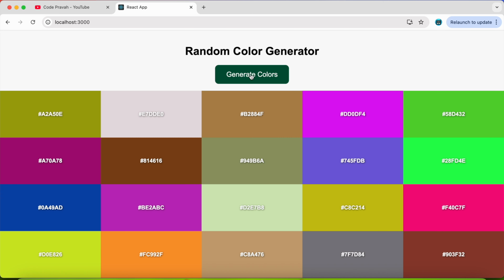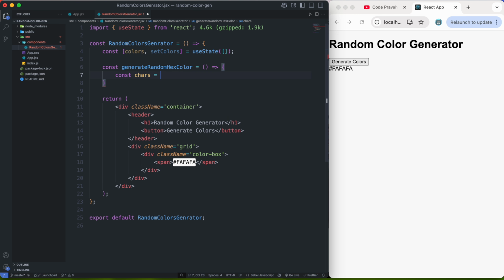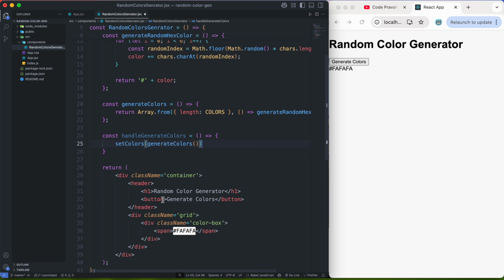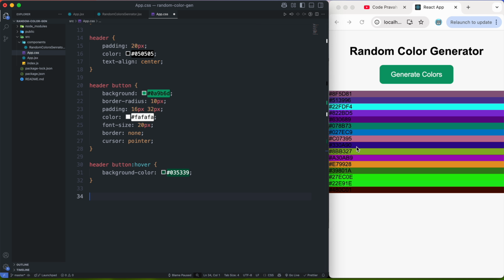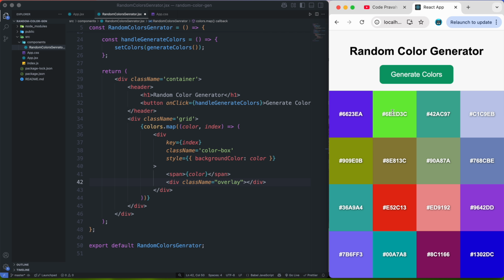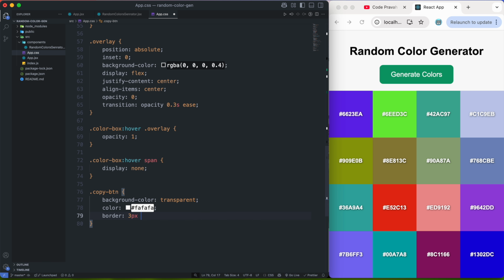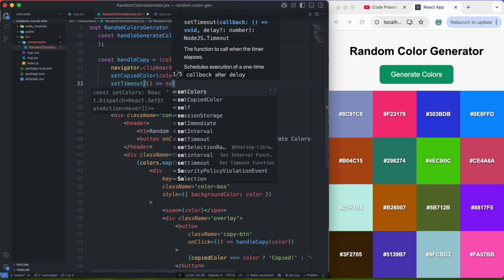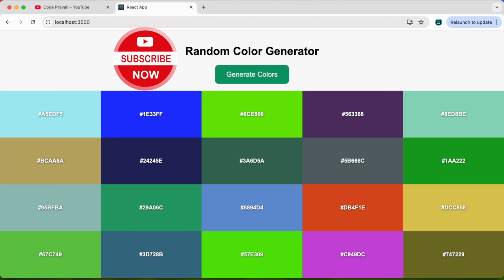Random Color Generator using ReactJS | Mini Project | Hooks | College Project for React beginners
Welcome to Code Pravah!
In this beginner-friendly ReactJS tutorial, we’ll build a Random Color Generator from scratch — a fun, creative, and useful mini project that’s perfect for your resume, college submission, or ReactJS interview prep.

This project will generate random hex color codes and display them in a beautiful grid-style UI. With just one click, you can generate a fresh palette and copy hex codes for your design or development use!

🎯 What You’ll Learn in This Video:

✅ How to build a Random Color Generator app using ReactJS
✅ Use of useState and JavaScript’s Math functions for generating colors
✅ Creating a responsive grid-based layout with clean CSS
✅ Implementing copy-to-clipboard functionality
✅ Writing reusable components in React
✅ Structuring code for small UI tools and mini projects

💡 Why You Should Watch This Project:

🔹 A popular project to demonstrate your JavaScript and React logic
🔹 A strong addition to your frontend portfolio or resume
🔹 Perfect for ReactJS beginners and college project submissions
🔹 Covers essential React Hooks and component logic
🔹 Visual, fun, and practical — great for design-minded devs too!

📌 Project Highlights:

Randomly generate hex color codes
Display colors in a responsive grid UI
Click to copy hex codes easily
Minimalist and modern user interface
Fully built with ReactJS + Custom CSS
Simple code that’s easy to expand on

🙌 Support Code Pravah – Let’s Grow Together!